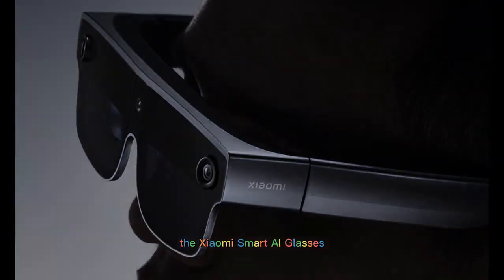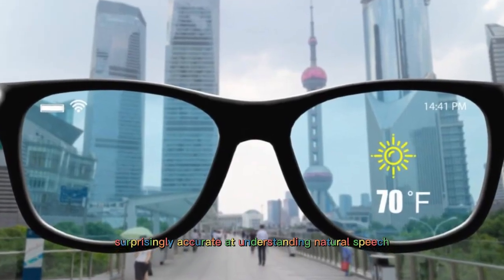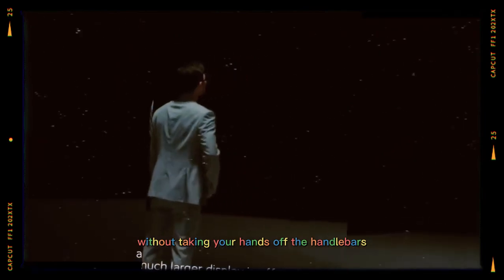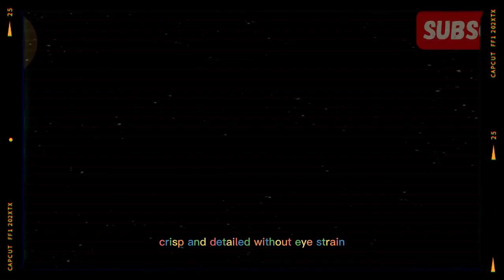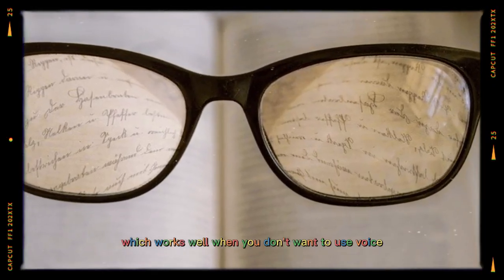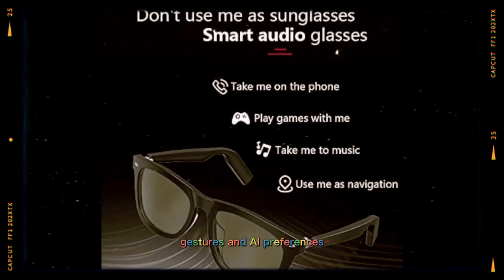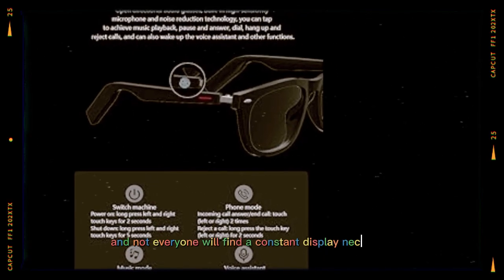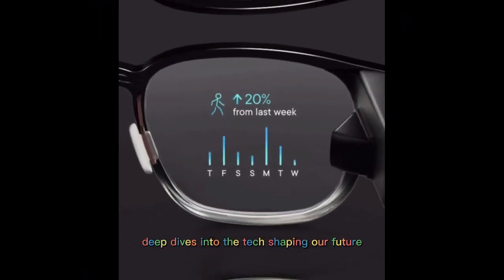Xiaomi’s Smart Glasses – Camera, Display & AI in One Frame!